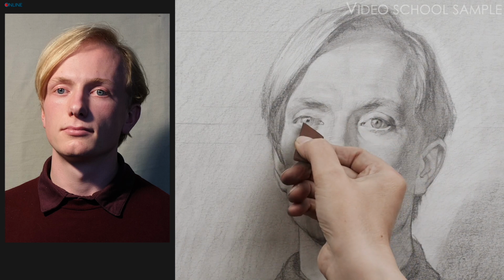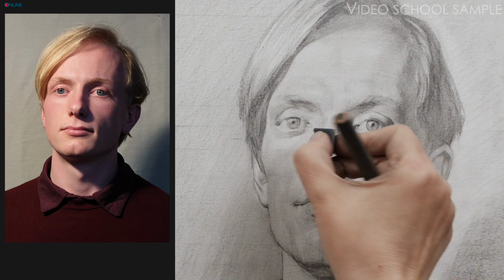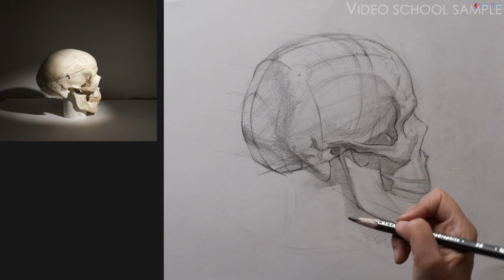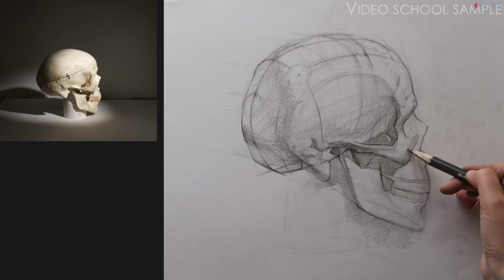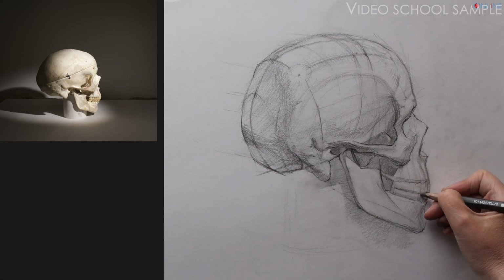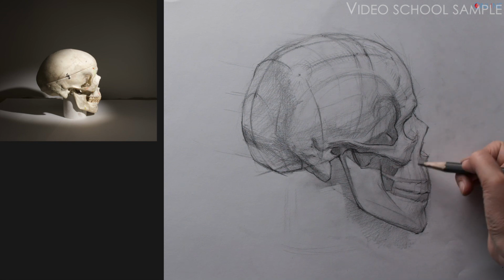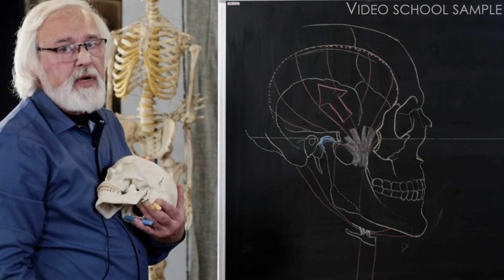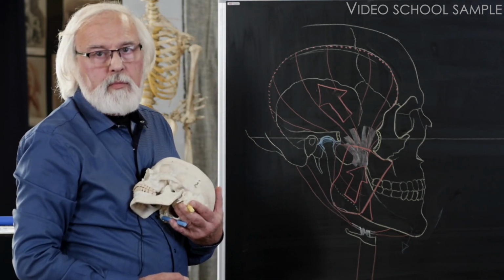Portraiture painting video sample